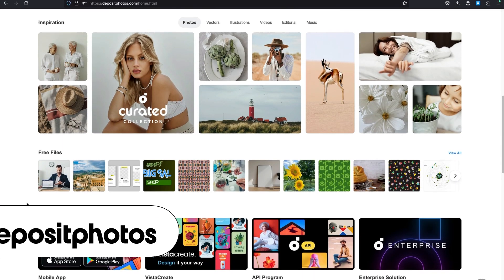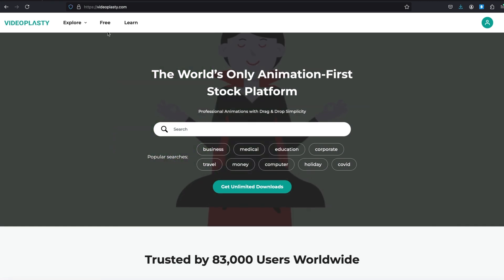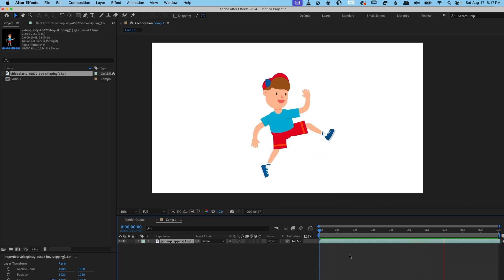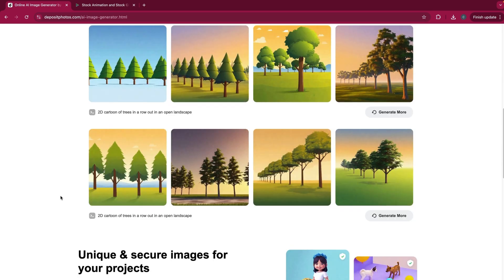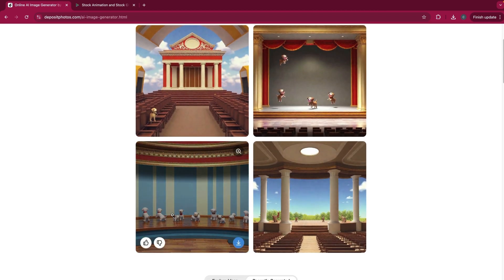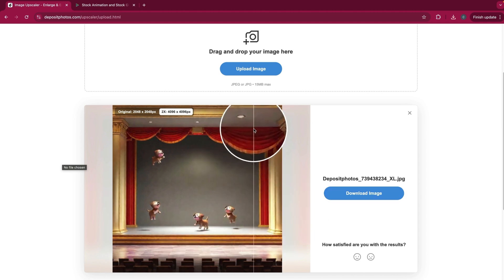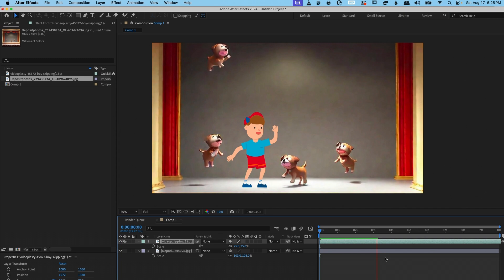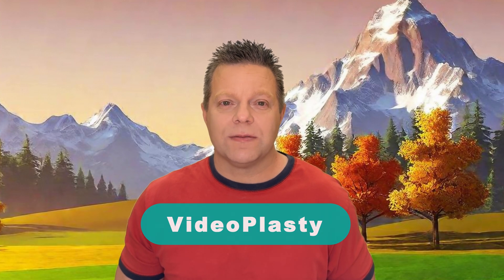Create AI Images with DepositPhotos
See how easy it is to create AI images with DepositPhotos new AI Image Generator.